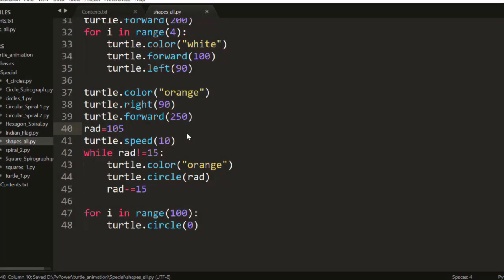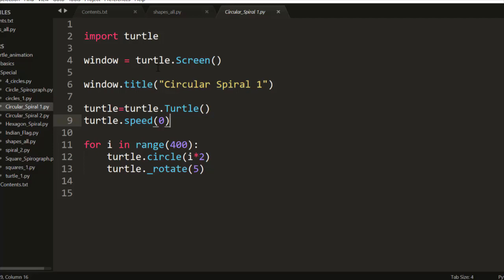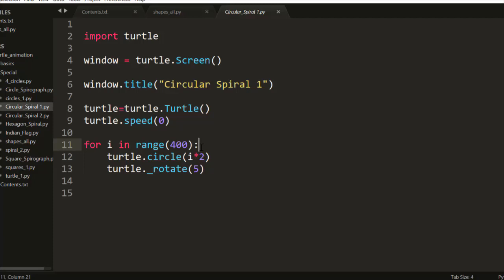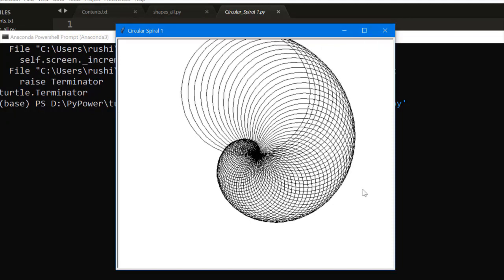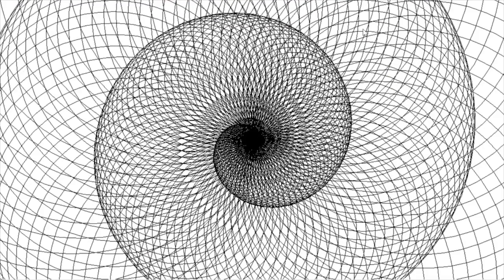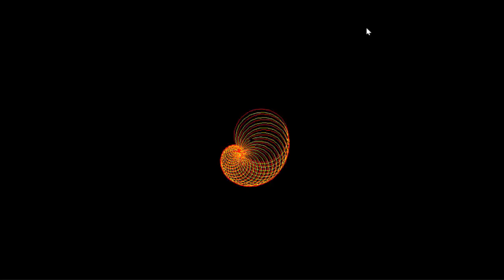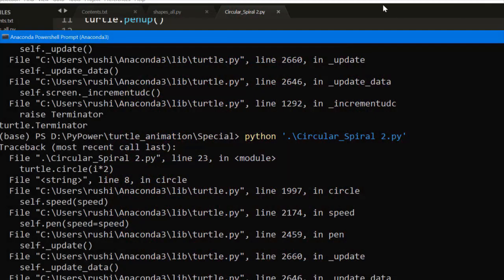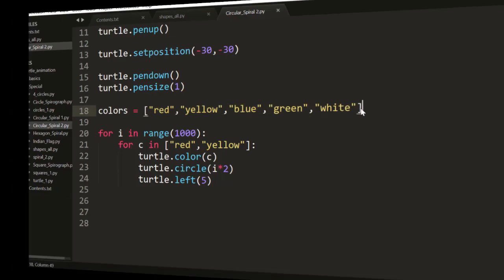Circular Spirals using Turtle Animation | Turtle Python Tutorial | PyPower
PyPower Projects - Experience The Power Of Python

View us on GitHub: /pypower-codes